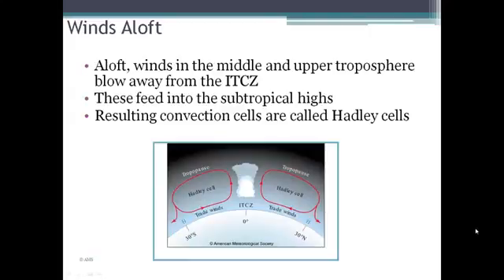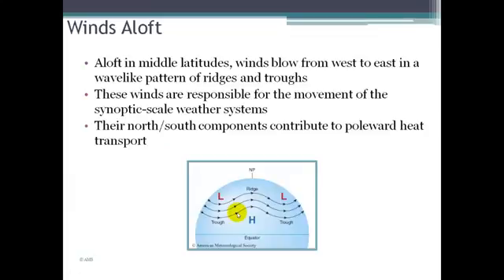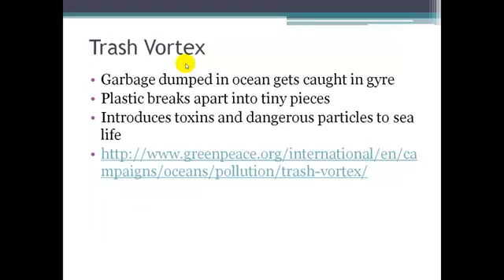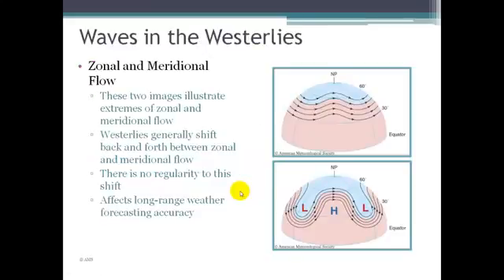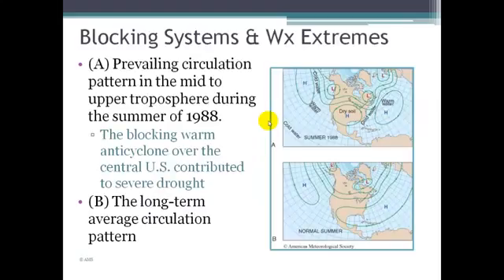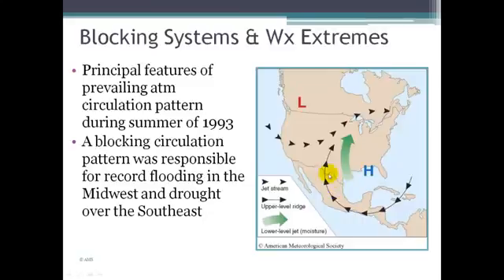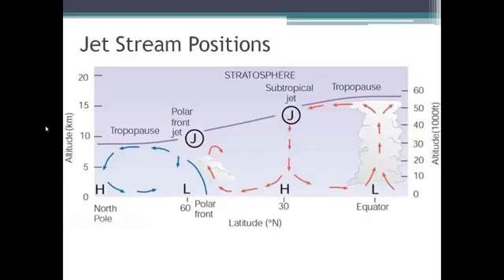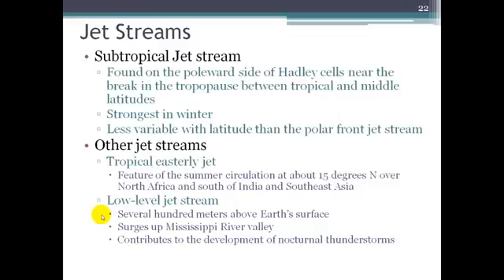3 1 Weather & Forecasting Part 2